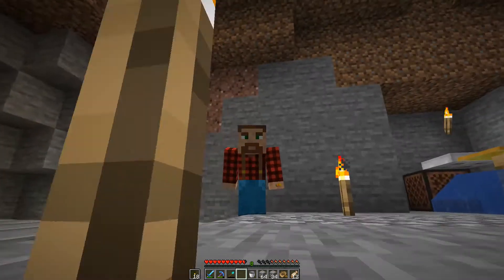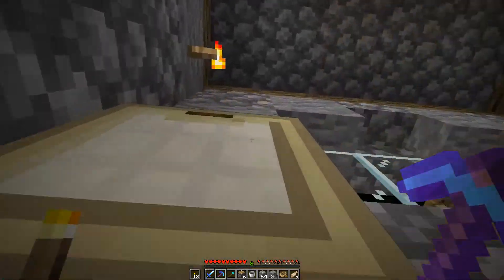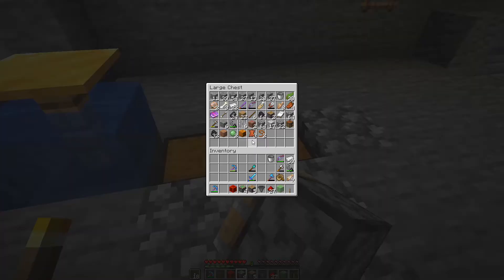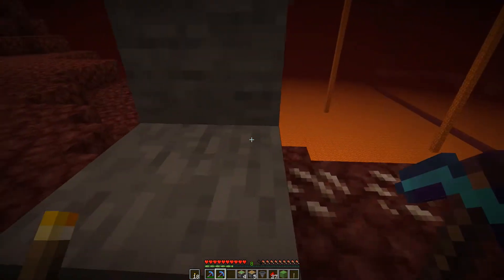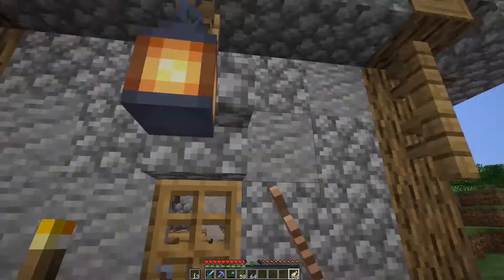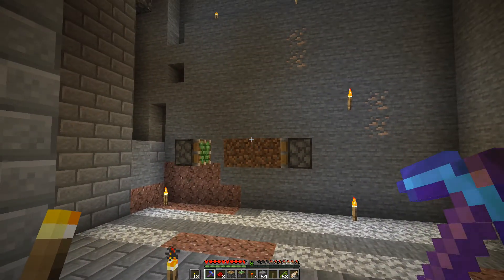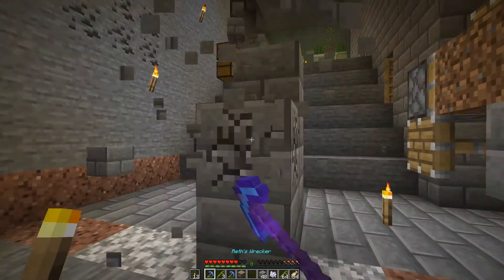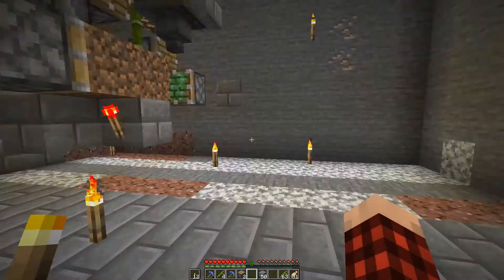1.14.4 Vanilla Minecraft Let's Play: Episode 19: Zero Tick Bamboo Farm!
The Call of Vanilla Minecraft is strong!  Who are we to not answer?  Let's get started on a brand new world where we can do anything we want!

No Frills, no fancy intros, no fancy music, just plain old unadulterated 1.14.4 Vanilla Minecraft!

We have huge plans this season.  Lots to do, lots to build, lots to figure out as we go along!

Seed for this series is: 2044649

Timelapses are made possible by the use of the Replay Mod.